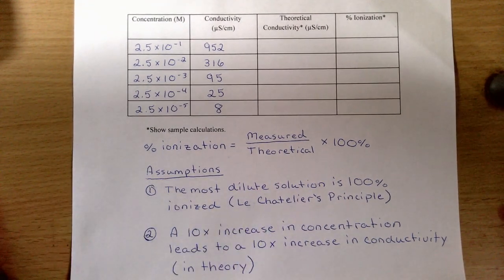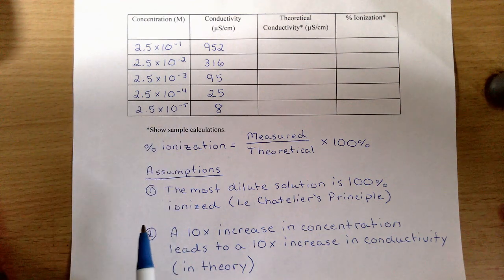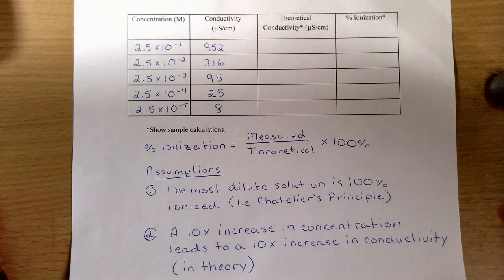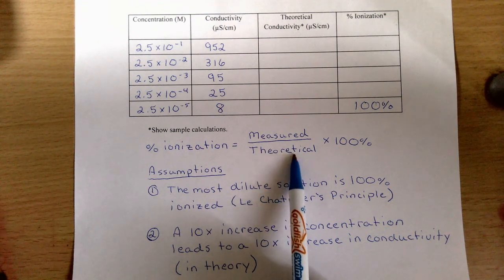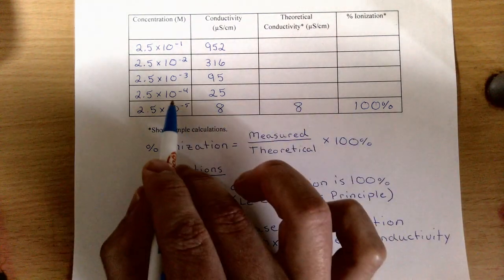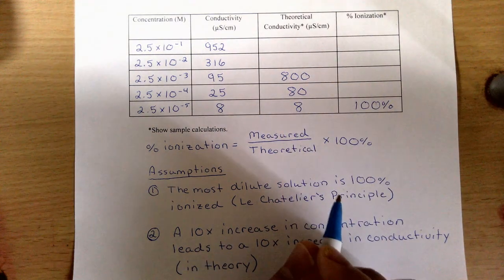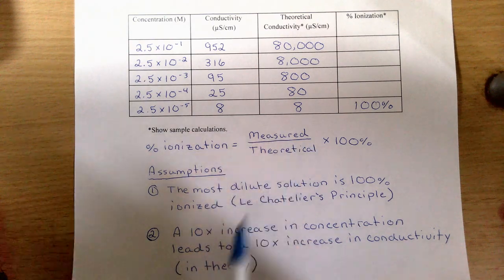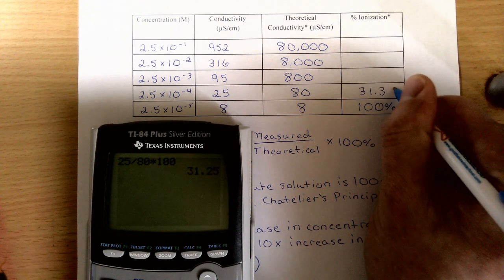Conductivity Part B: Weak Electrolyte Table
An explanation of how to fill out the Weak Electrolyte Table in part B of the Conductivity Lab